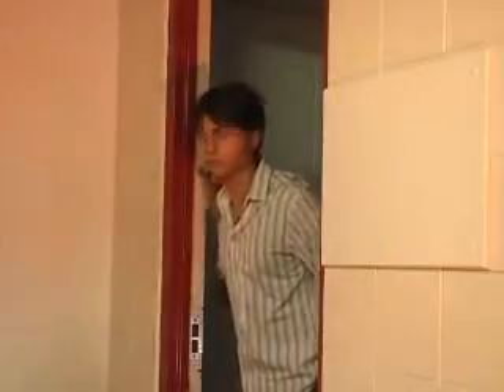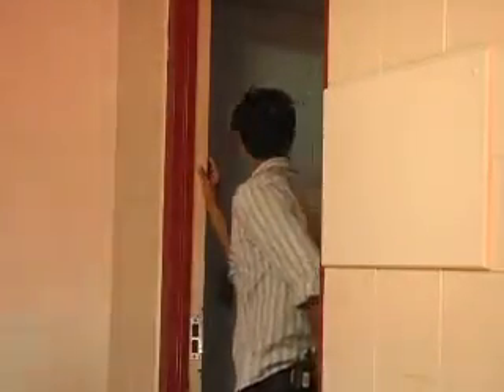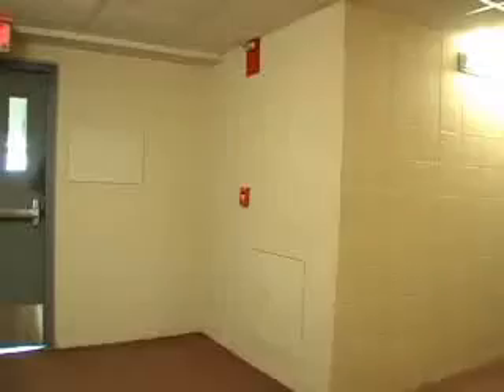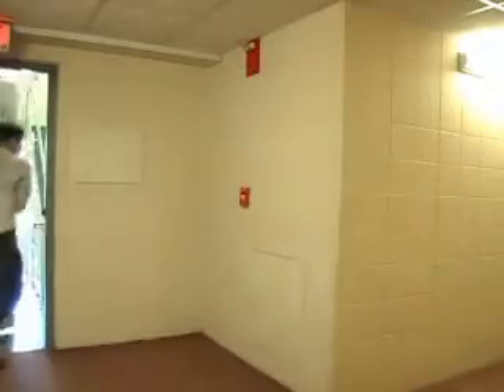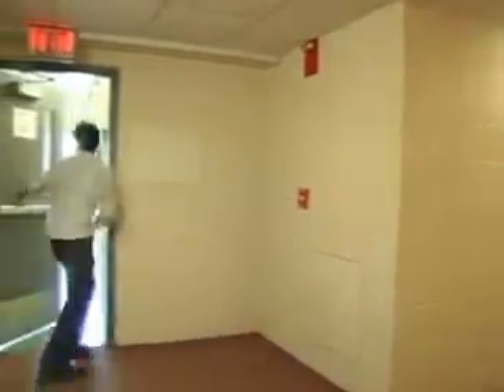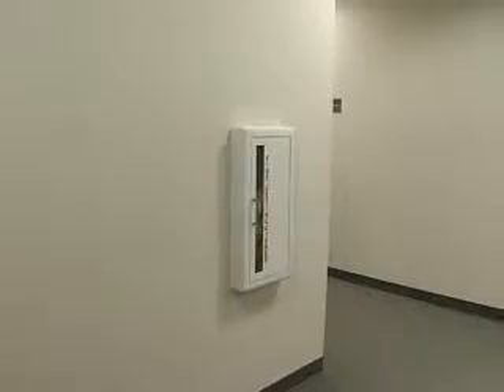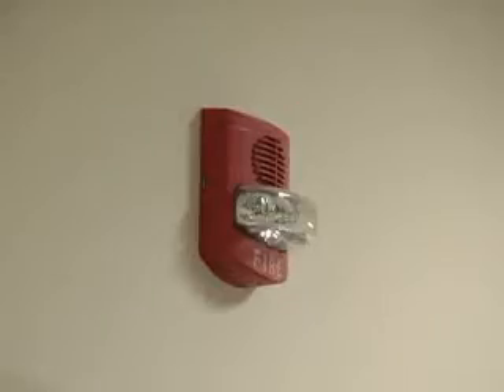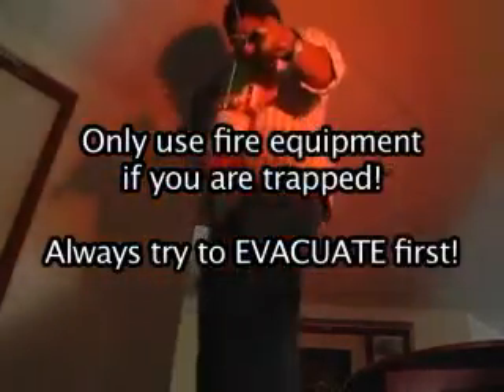Emergency Action Plan PSA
Do you know what to do in case of a fire?  Well, Chief William Scott of Emergency Services informs viewers of the updated Emergency Action Plan.